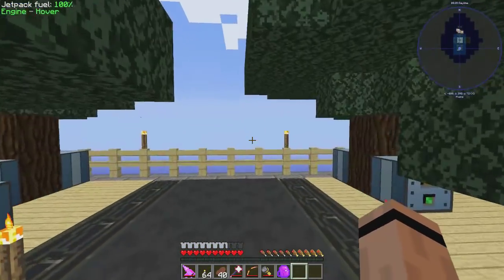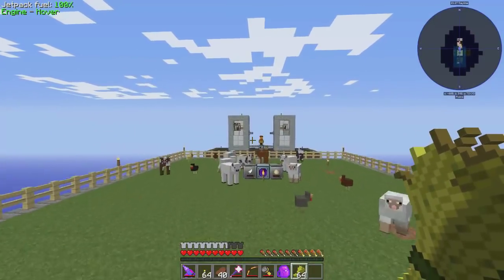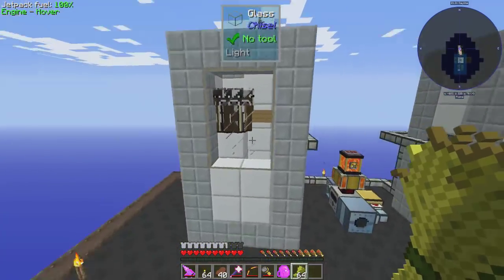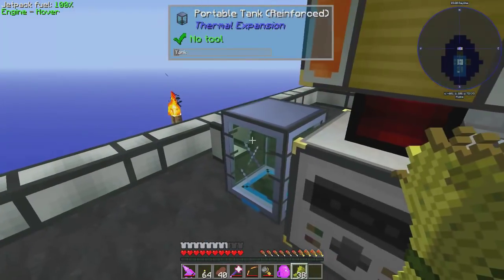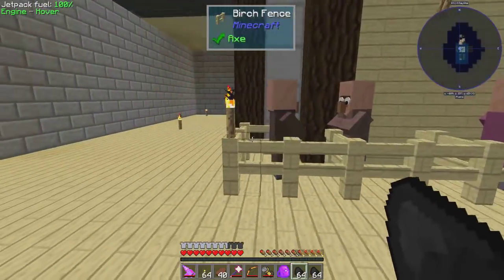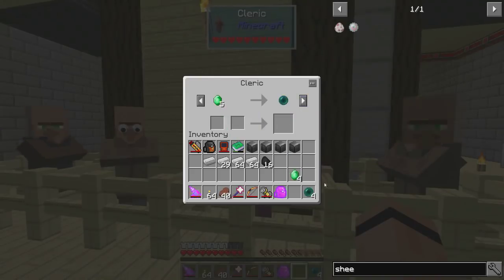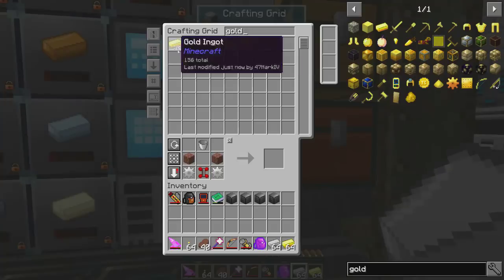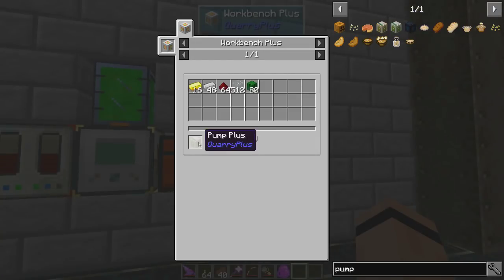Absolute Thermal - Ep 10 - Refined Fuel Quarry & World Download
I have been holding off on making a quarry for a while, but it is time. The Quarry+ miner is awesome and deserves an awesome power supply. So, let's make some refined fuel to go along with it and start pulling in all the good stuff.

We will also take a look at my animal ranching solution - I'm so sorry.